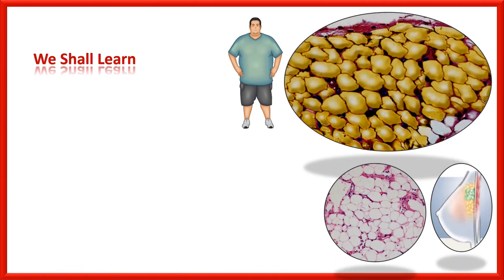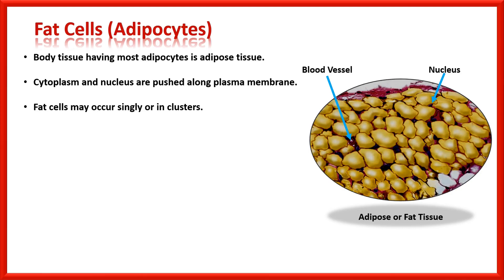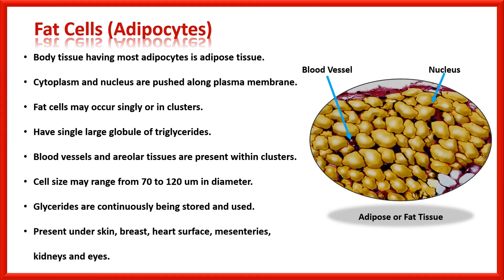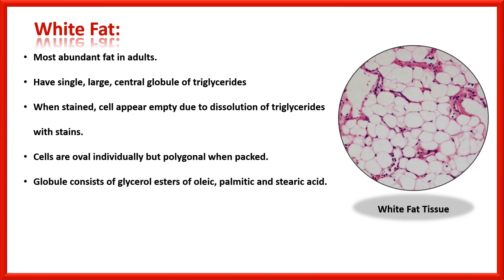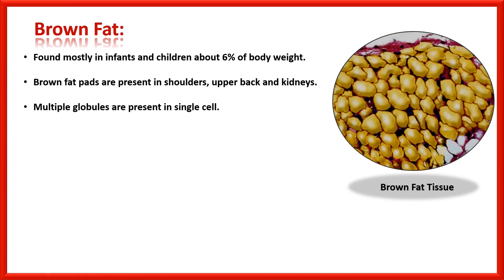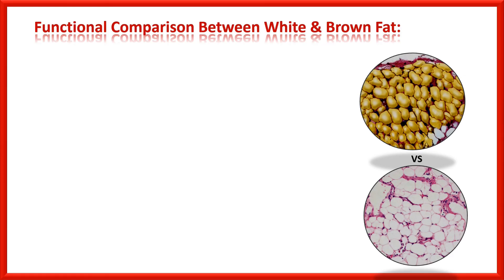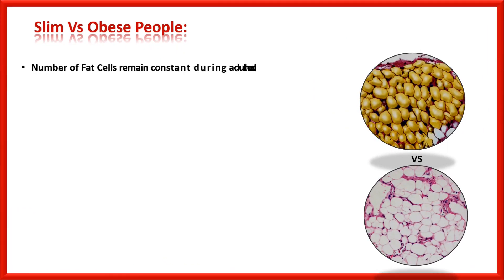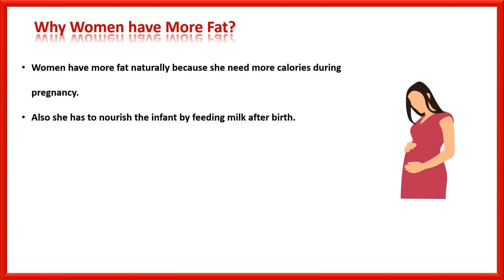Adipose Tissue | Obesity | White Fat Vs Brown Fat | Functions of Adipose Tissue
This short video explains adipose tissue, types of adipose tissue, white fat vs brown fat, adipose tissue of obese and slim people and why women have more fat in the body naturally.
Adipose Tissue
Obesity
Fat People
Brown Fat
White Fat
Obese vs Slim People
Brown adipose tissue
Functions of adipose tissue